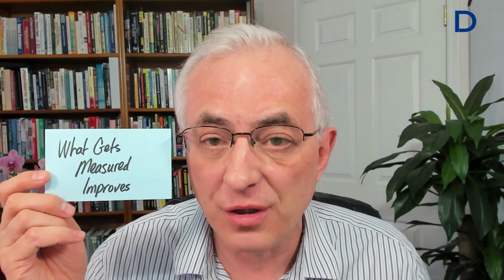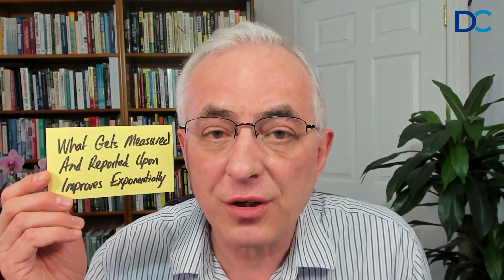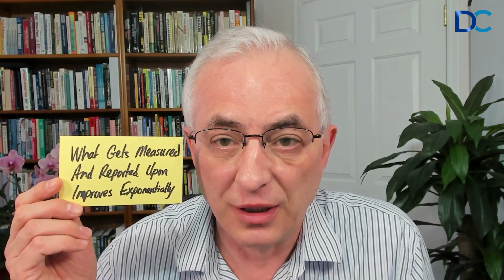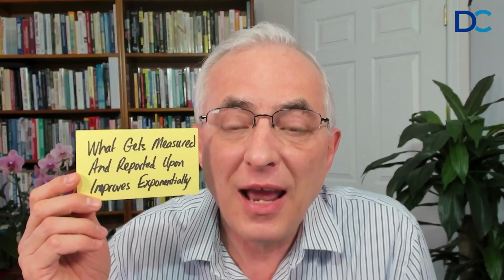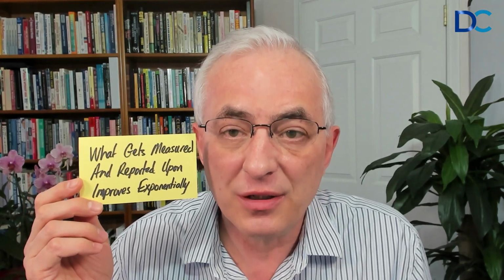How To Increase Email Open Rates - Don Crowther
Want more email opens? Here’s how to increase your email open rates.

In this video I’ll show you 6 steps to increasing your email open rates and how to do each of them in detail.

I recommend you:
Run an email subject line analysis
Repeat your best performers
Copy your competitors best email subject lines
Keep an email subject line swipe file
Test and track subject line open rates
Mix things up because nothing works repeatedly or forever

Using this process you will get significantly more email opens and, if you do things right, will earn more money as a result.

Watch thic video to learn how to do these steps in detail.

Key concepts